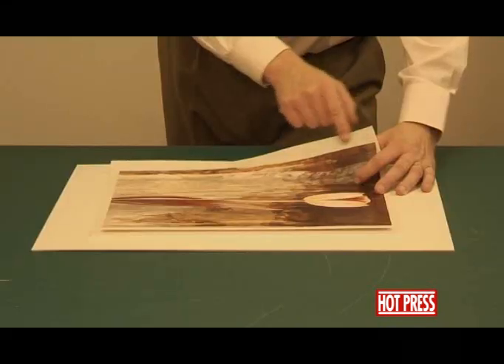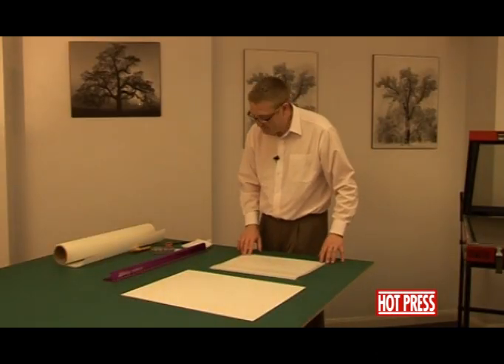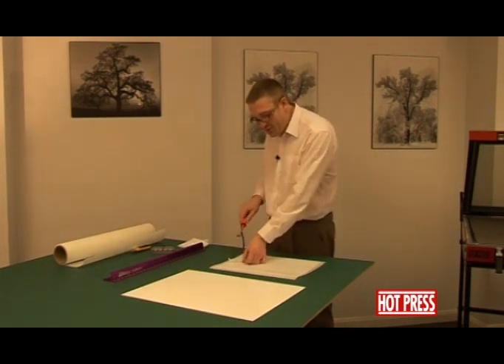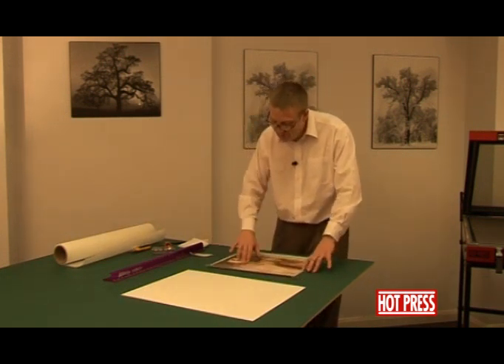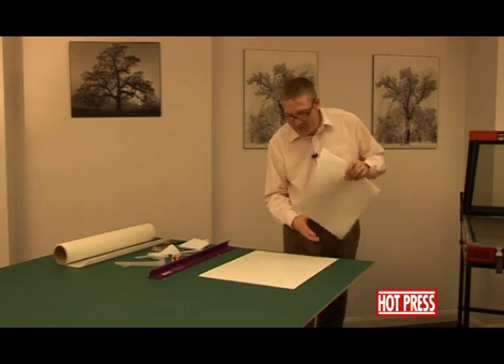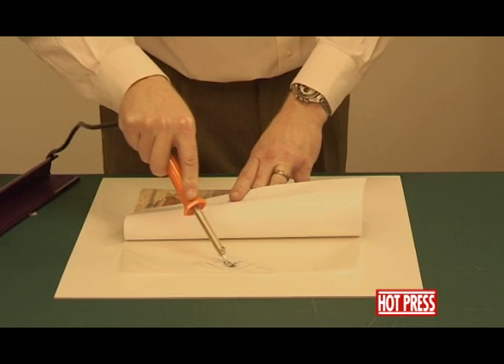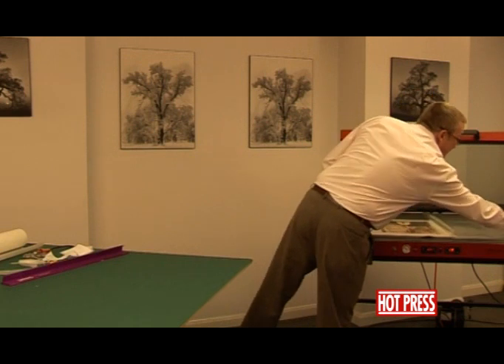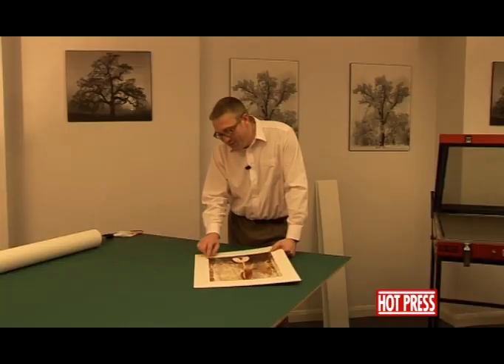6. Dry Mounting